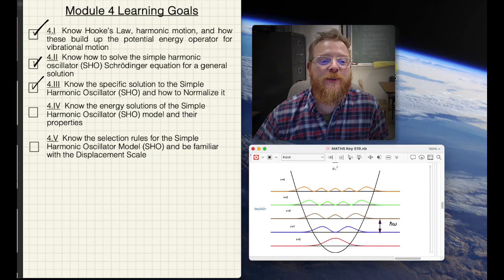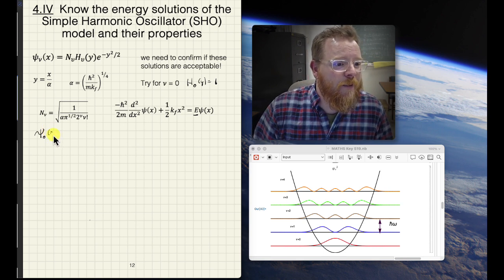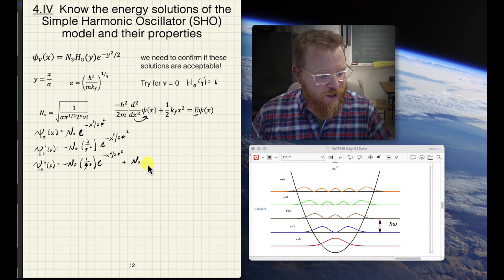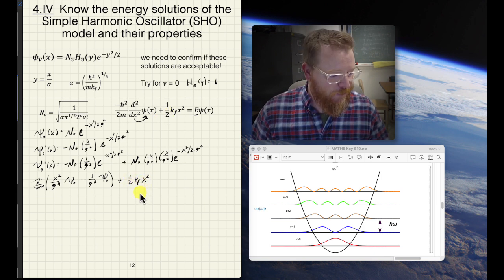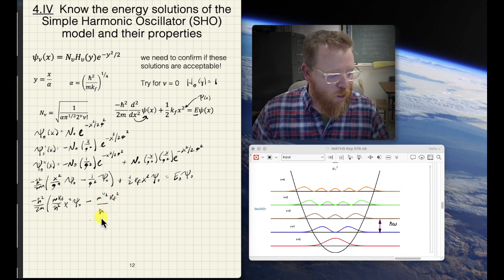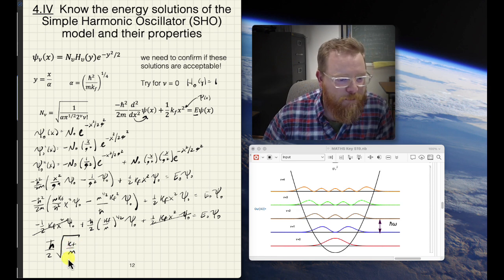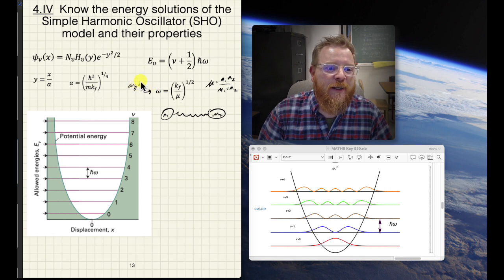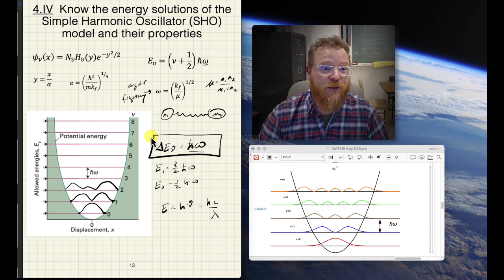CHEM 362 S25 4.IV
Learning Goal:  Know the energy solutions of the Simple Harmonic Oscillator (SHO) model and their properties